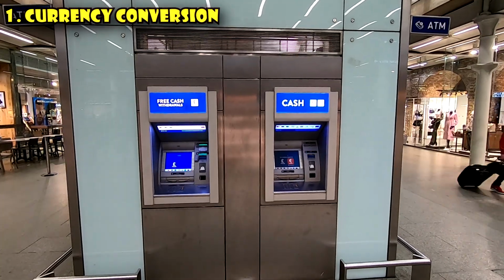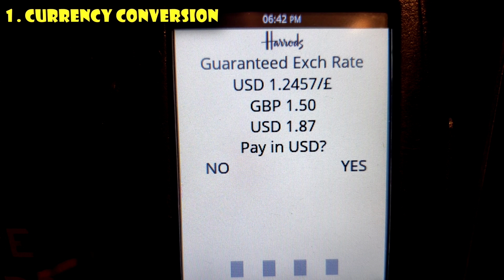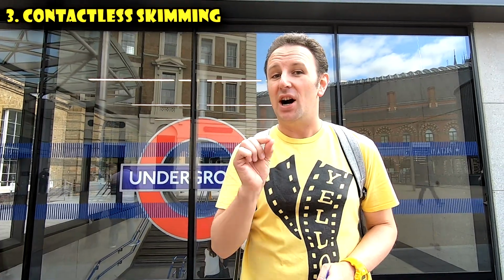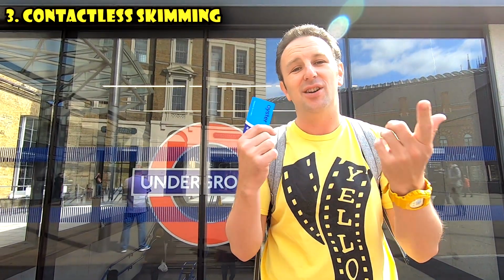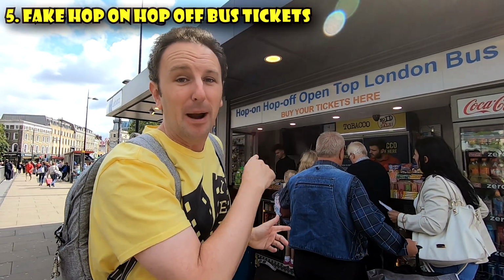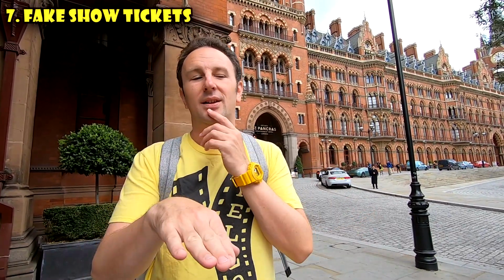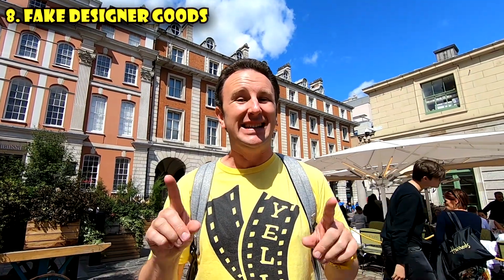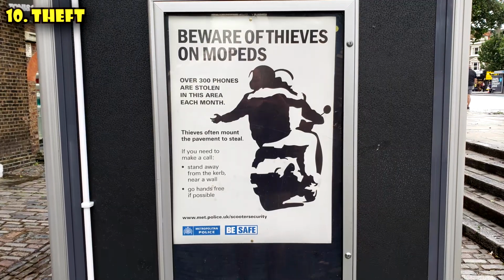10 Worst Tourist Scams in London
You might not immediately think of London as a city with lots of scams, but you'd be wrong.  With 20 million tourists visiting every year, there are many scammers in London ready to scam you out of your money, or just steal it.  Watch this video before you trip to prepare yourself so you won't be a victim.  I will be telling you how to visit London and not get scammed, so that you’ll enjoy your London trip more!  Nothing puts a damper on a good vacation than being victim to a scam.